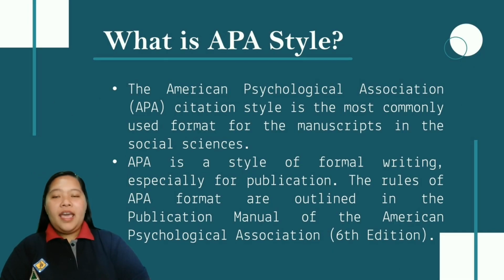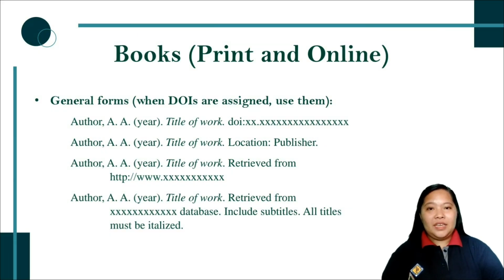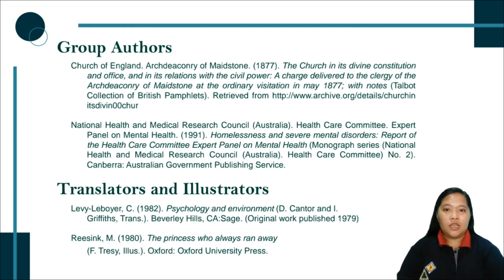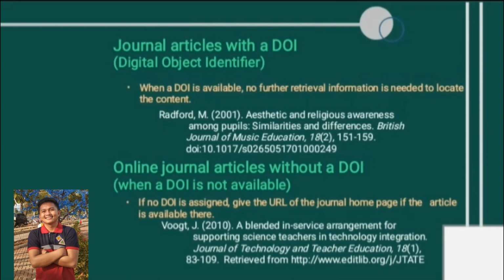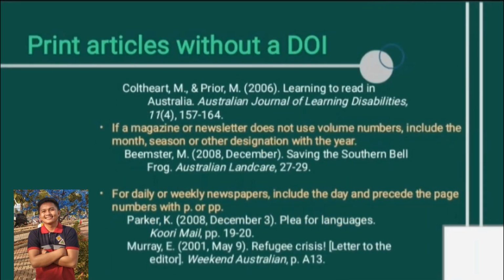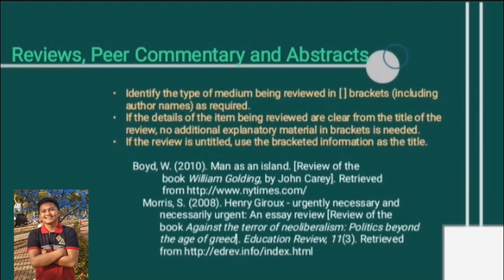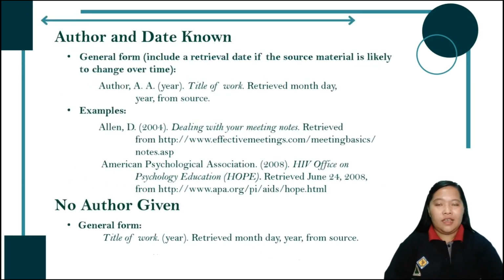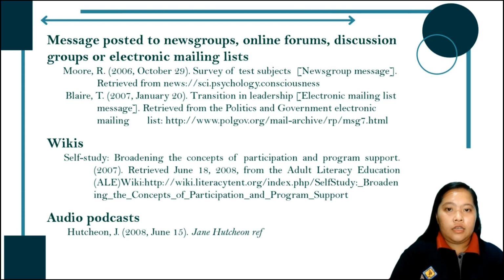Group 2 - Proper Referencing